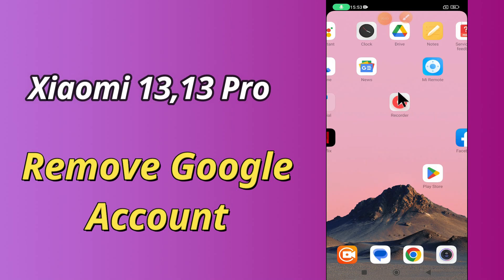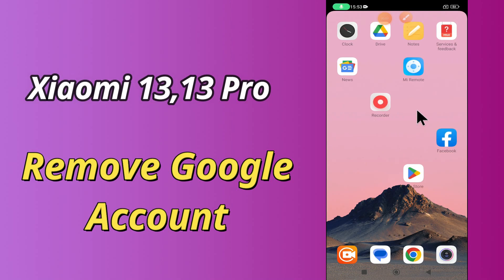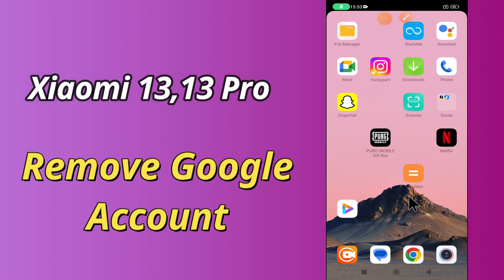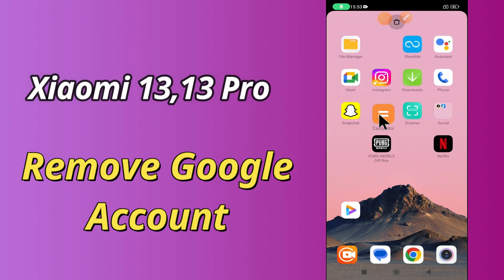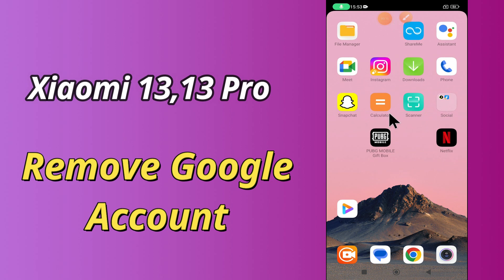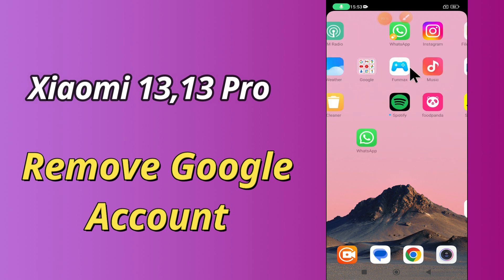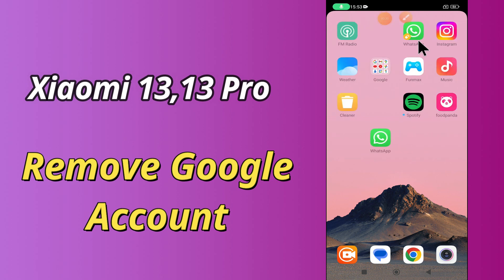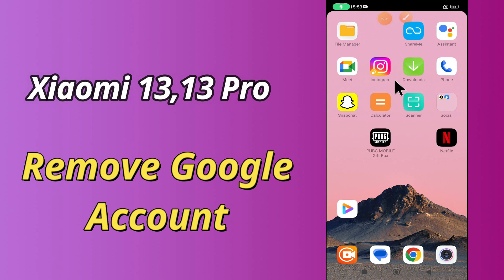Xiaomi 13,13 pro How to Remove Google Account